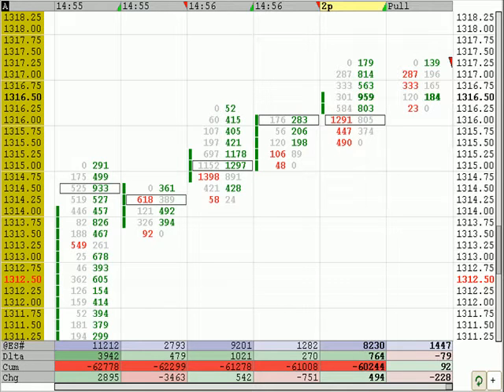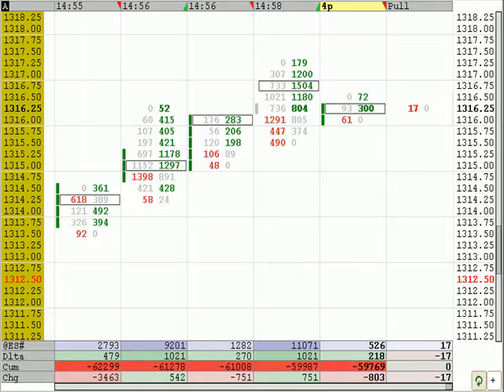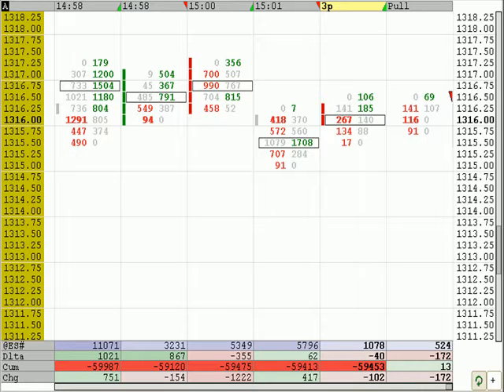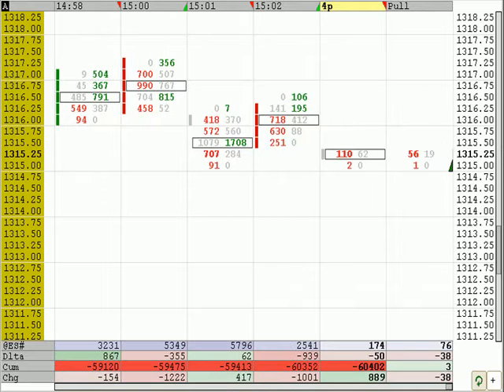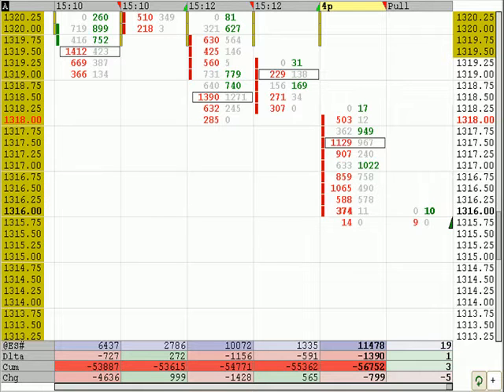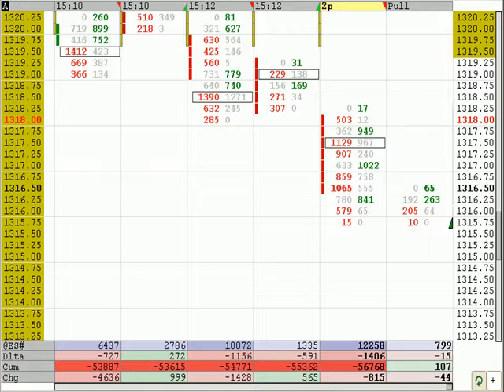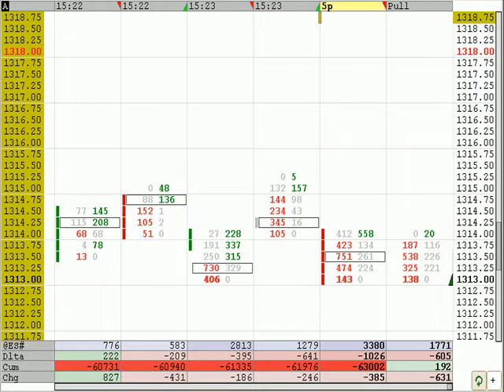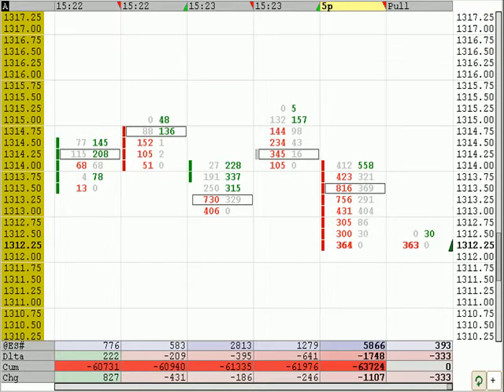SNIPPETS 031908 P4